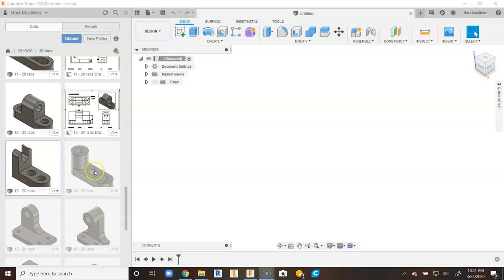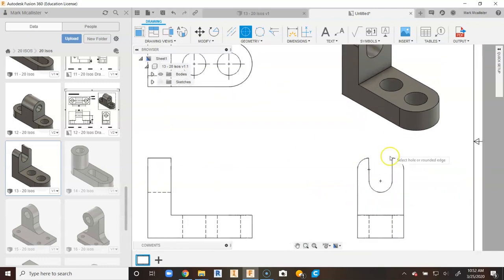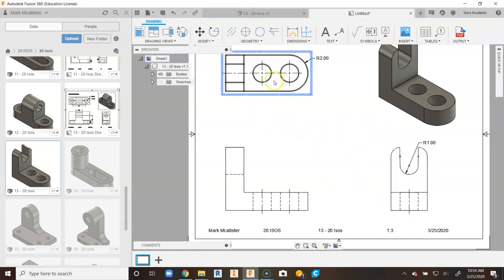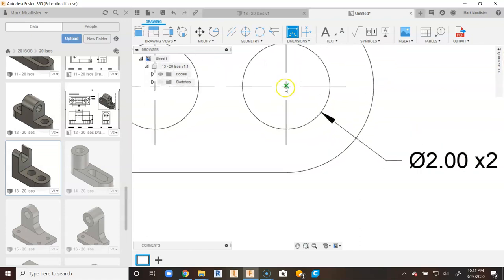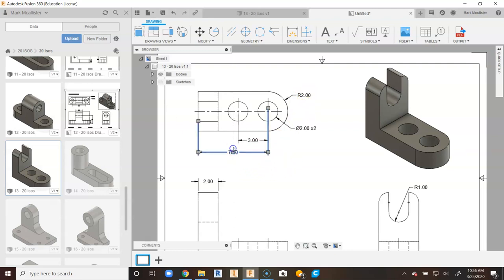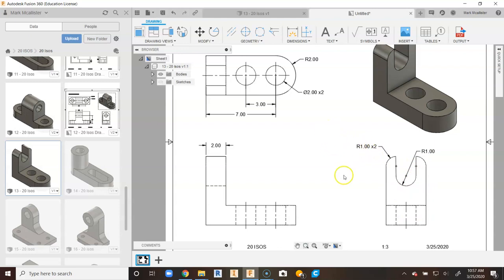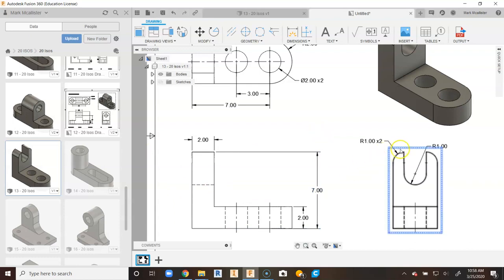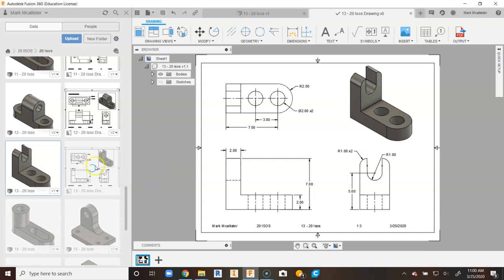Autodesk Fusion Tutorial – Technical Drawing Creation - 20 Isos Project – Dimensioned Drawing #13